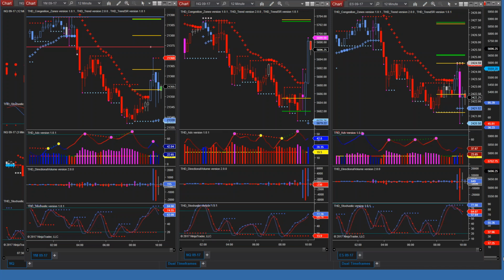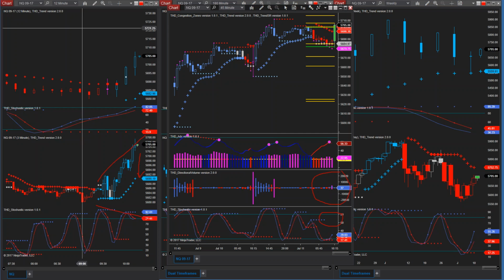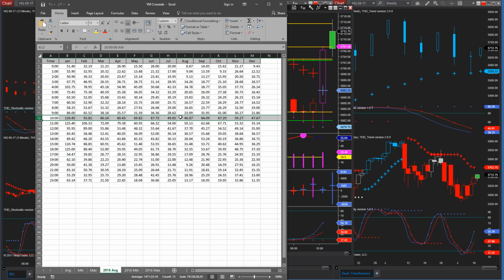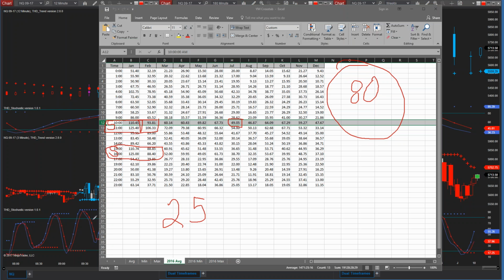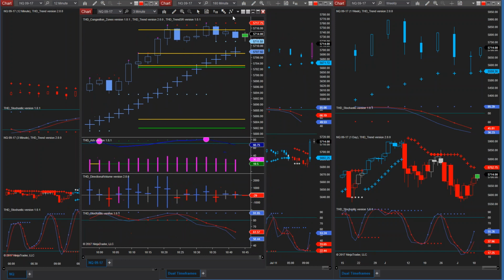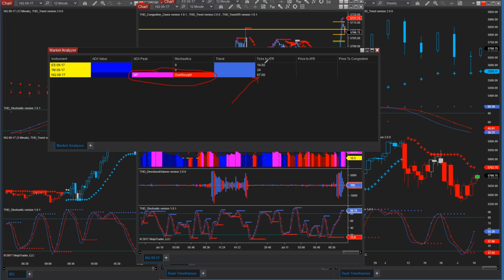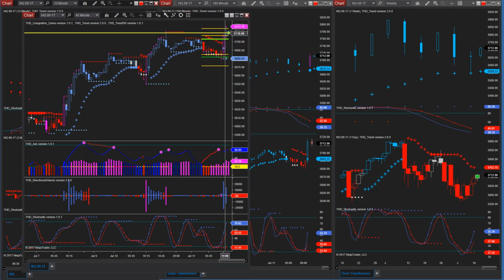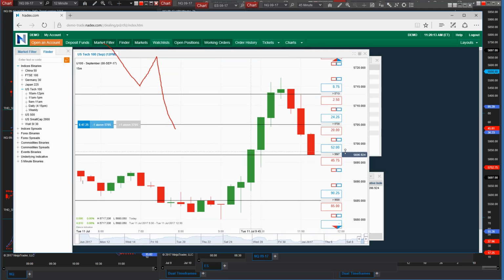TradersHelpDesk Live Training Session on July 11th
In this video, Gail Mercer, founder of TradersHelpDesk, reviews the indicators, why she uses them and how to identify the best market to trade using the indicators.